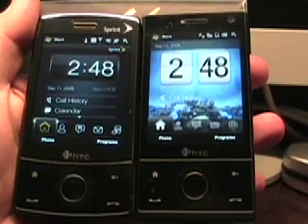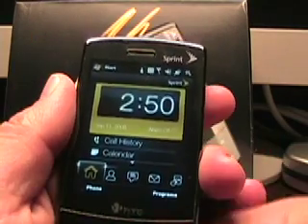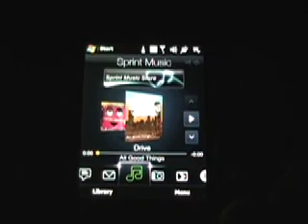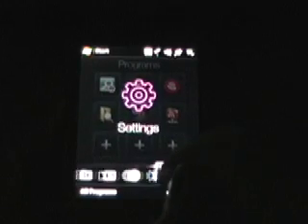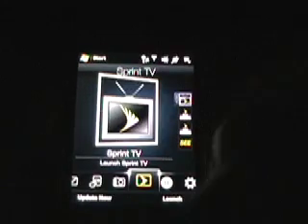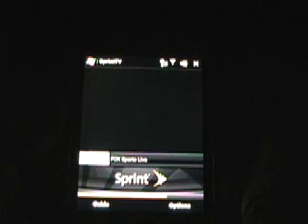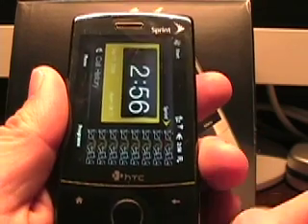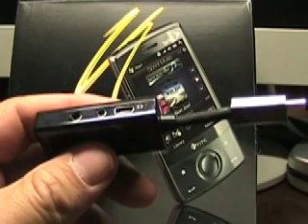First look at the Sprint HTC Touch Diamond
The first US version of the powerful HTC Touch Diamond was just announced by Sprint and will be coming to Sprint in September. I just received a 2-week evaluation unit today and offer a first look at the hardware and software of the device.